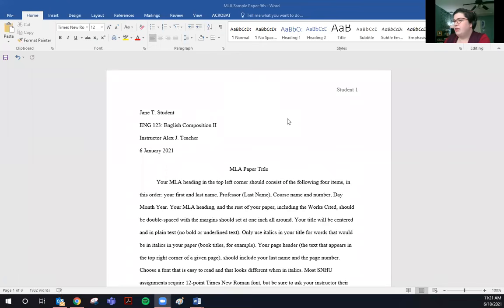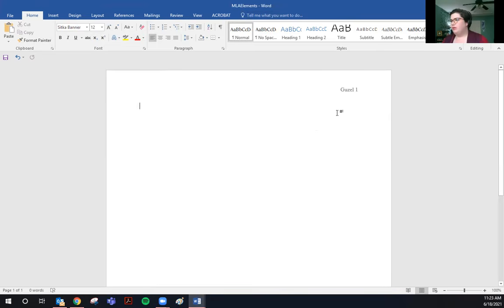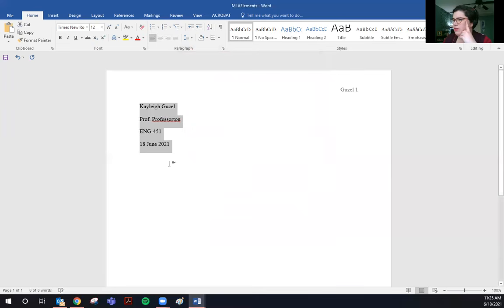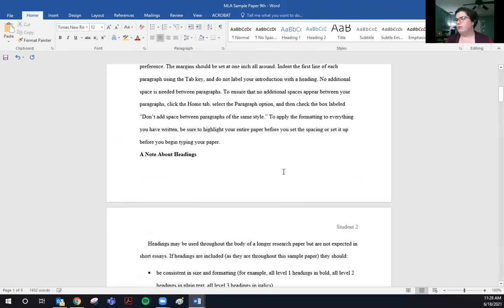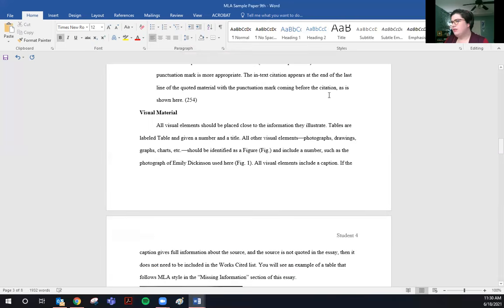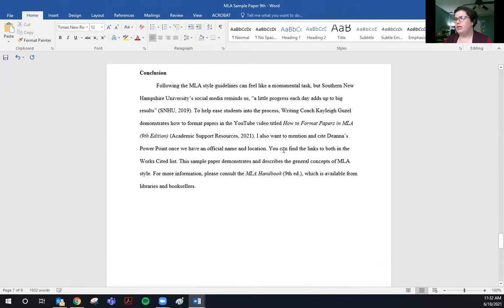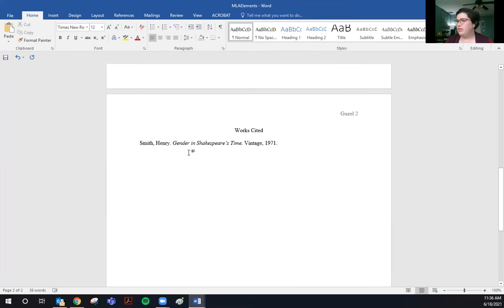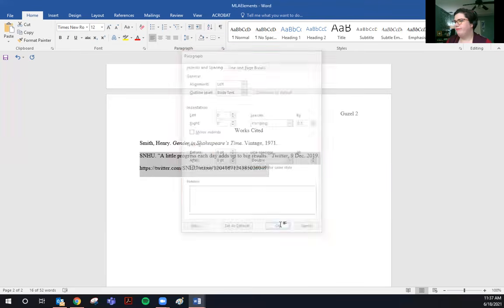How to Format Papers in MLA (9th ed.)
Welcome to this how-to-walk-through of formatting your paper in MLA 9th edition. Use the timestamps below to jump to sub-topics in this video. This academic style applies to mostly English, arts, and education fields. If you need to write for the sciences, psychology, or business subjects, check out the APA video
Title page & Page Numbers: 01:20
Header: 03:24
Spacing & Font: 04:30
Title (and formatting someone else's title): 05:21
Second-Level (Sub)Titles / Headings: 07:10
Works Cited vs. In-text Citations: 09:49
The Works Cited Page: 11:35
Hanging Indents: